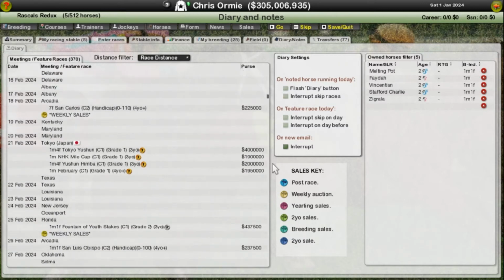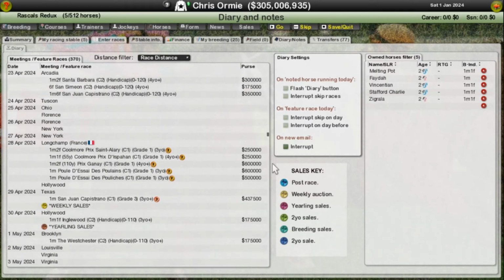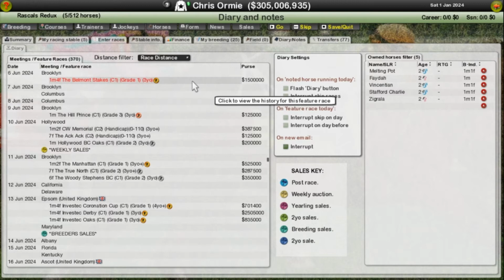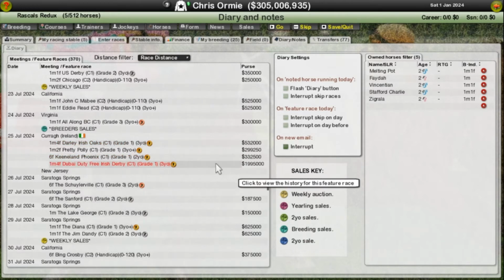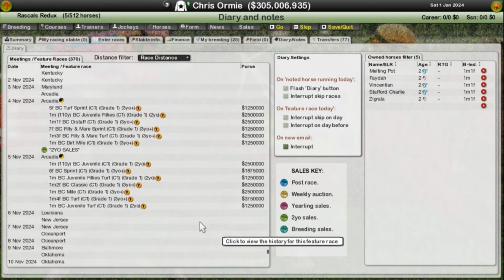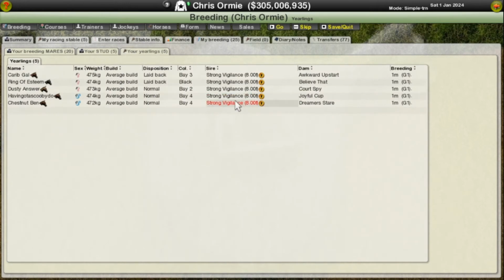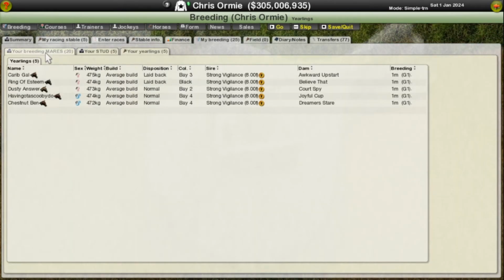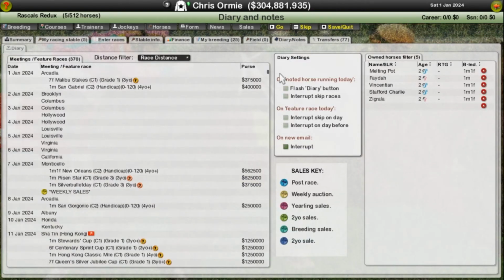SO7 - SETUP & SCHEDULE - Worldwide Schedule #1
Come join us as we start afresh in our new racing stables at Rascals Redux where we take the best of our previous bloodlines and hunt for multiple different Triple Crowns in our custom build Worldwide Schedule!

Mod used: Start It v5.1.2